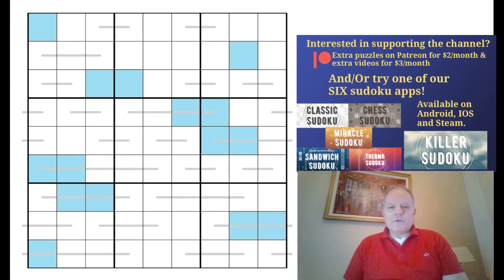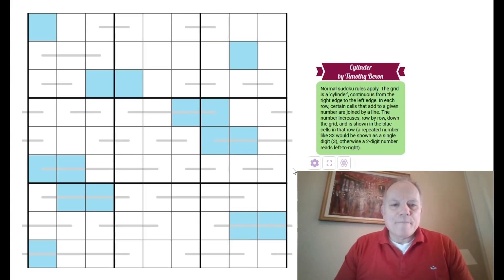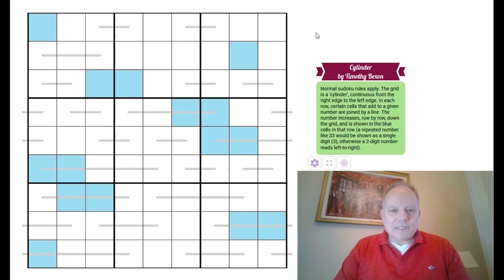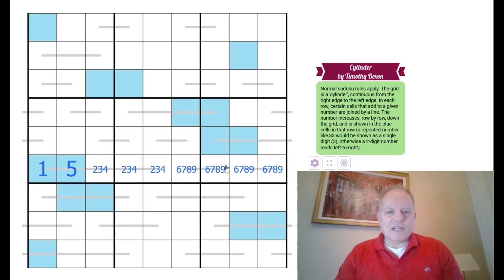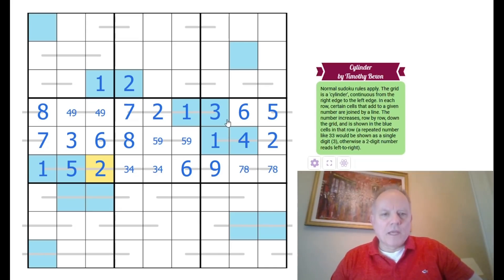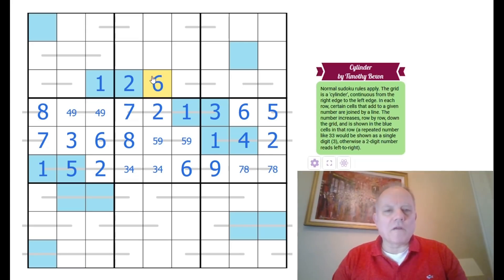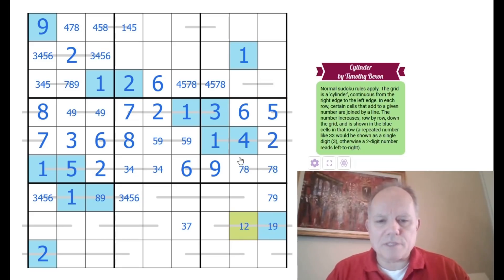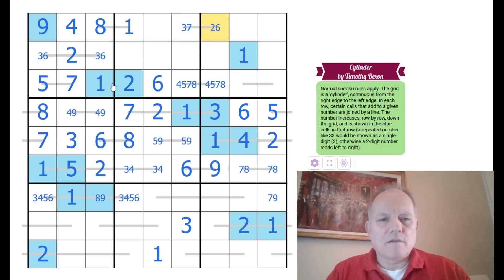Cylindrical Sudoku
Normal sudoku rules apply. The grid is a 'cylinder', continuous from the right edge to the left edge. In each row, certain cells that add to a given number are joined by a line. Any line in that row adds to the same number. The number increases, row by row, down the grid, and is shown in the blue cells in that row (a repeated number like 33 would be shown as a single digit (3), otherwise a 2-digit number reads left-to-right).

▶Music◀
▶SOFTWARE◀
▶Logo Design◀
Melvyn Mainini

Joel Blundell
▶ABOUT US◀